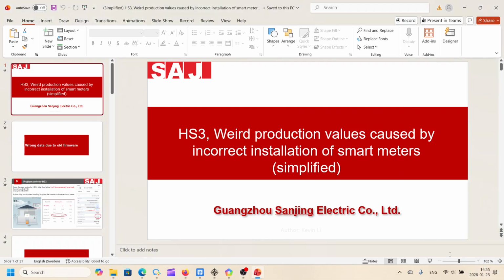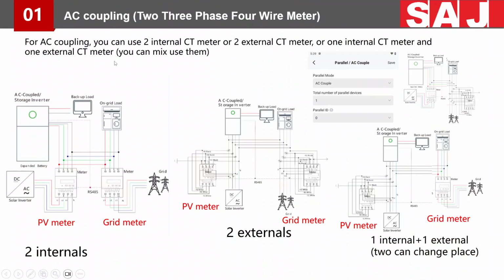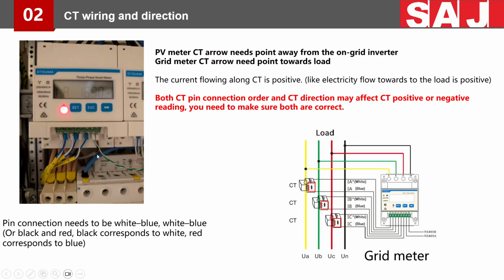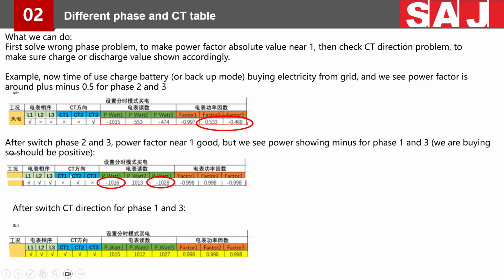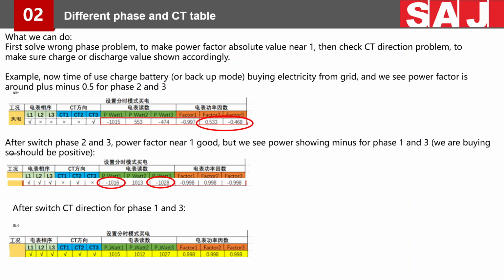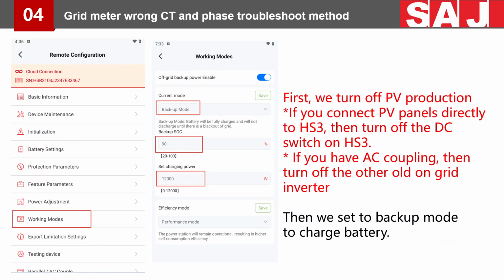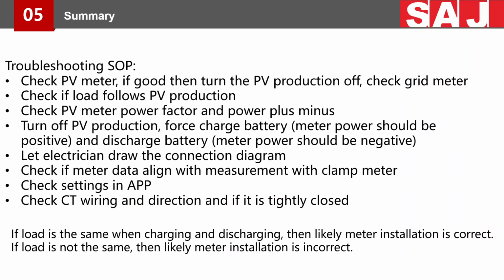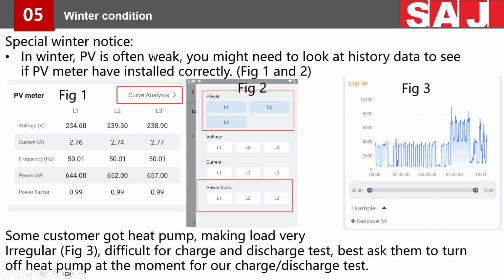SAJ, Weird production values caused by incorrect installation of smart meters, v1.5